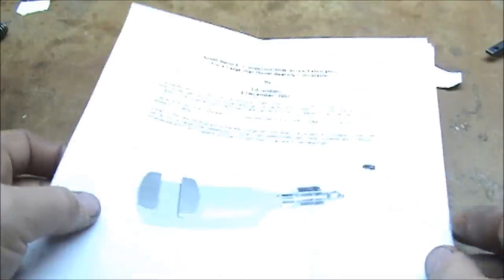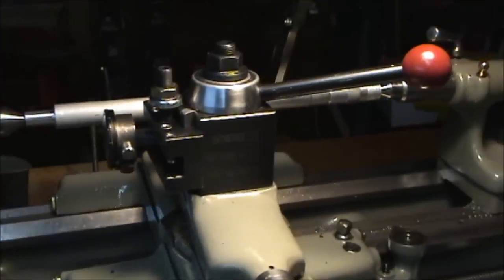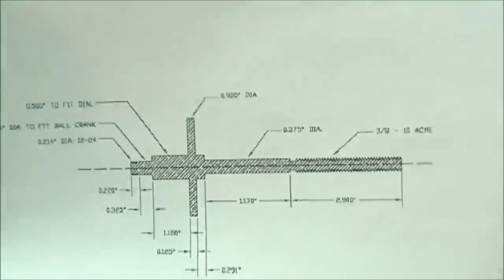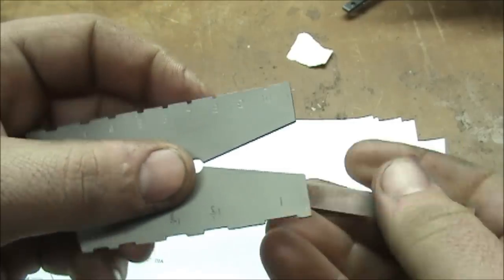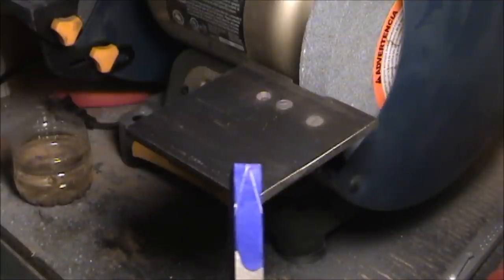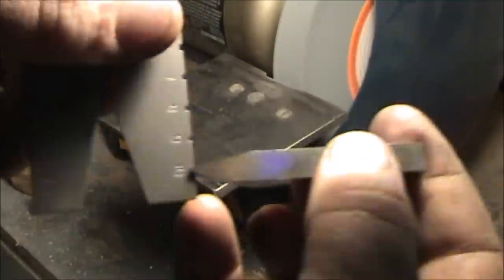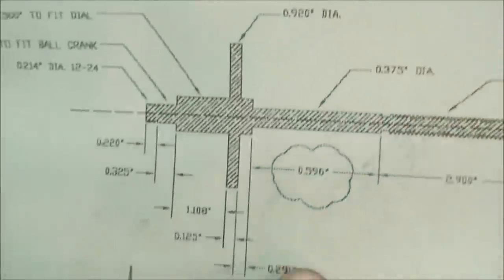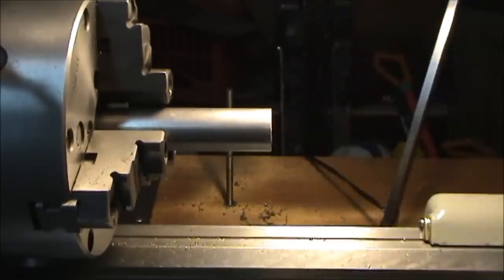Southbend Compound Large Dial Upgrade Part 1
Part 1 of my large dial upgrade for my southbend lathe.  In this video-  Differences between large and small dial (200 graduation direct diameter reading and small 100 graduation radius reading),The Plan, and Grinding an Acme toolbit.